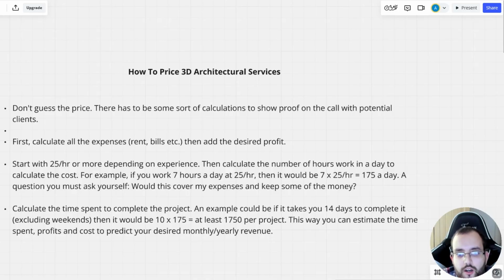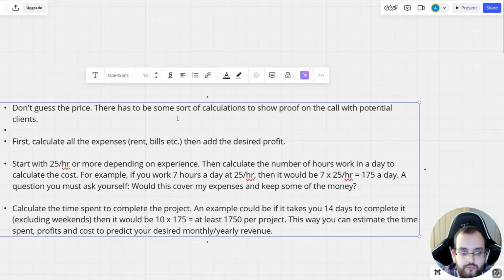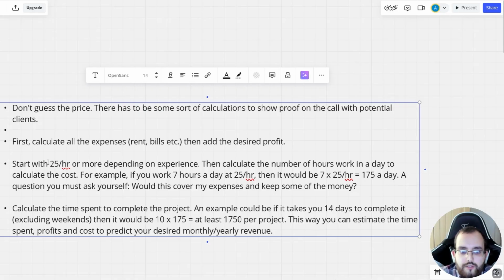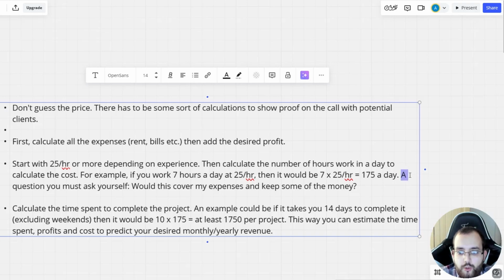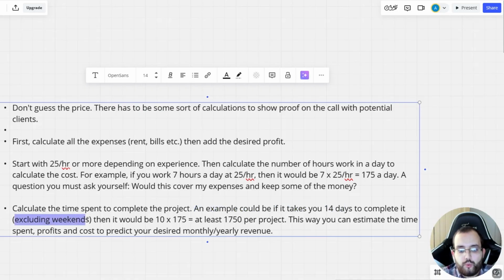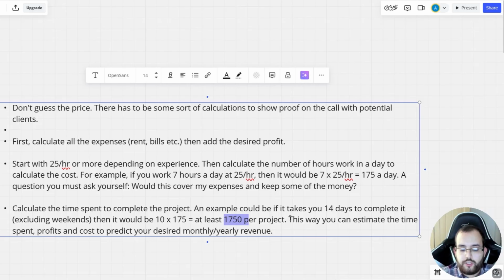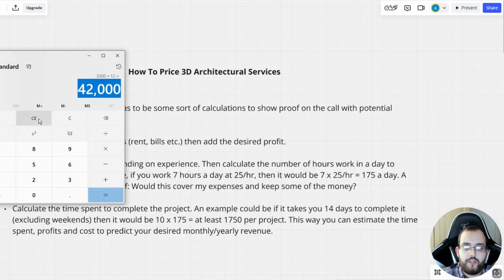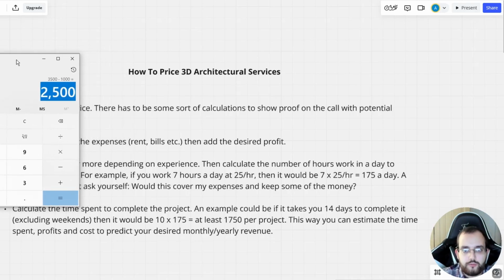How To Price 3D Architectural Services (The RIGHT Way)